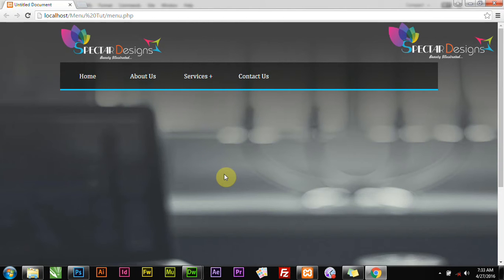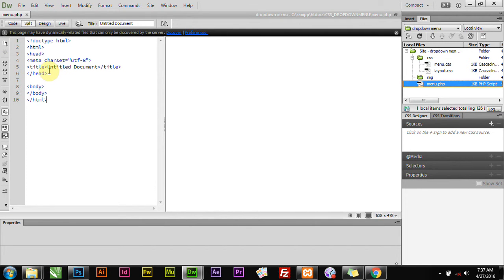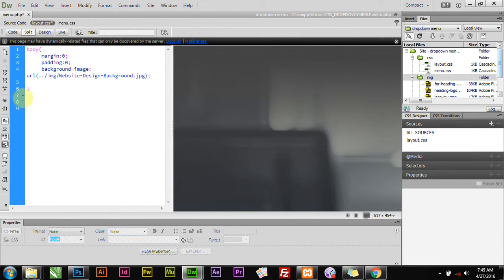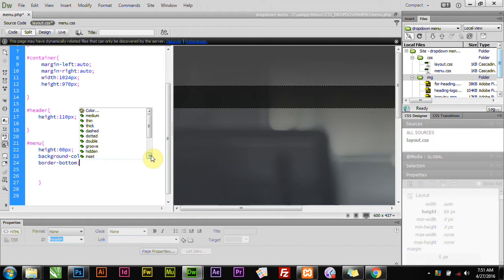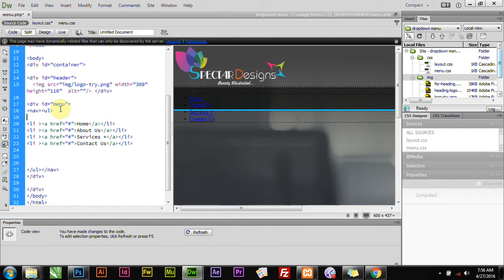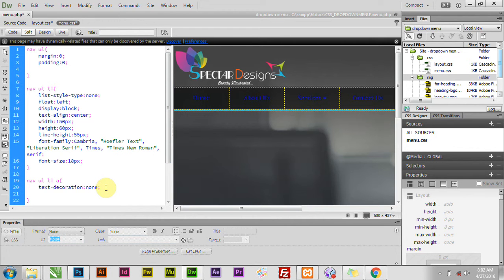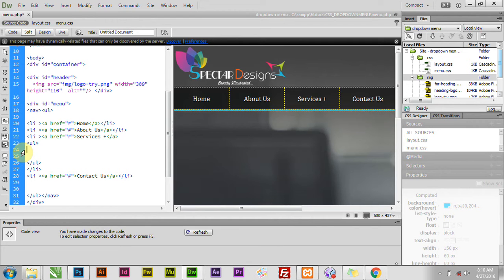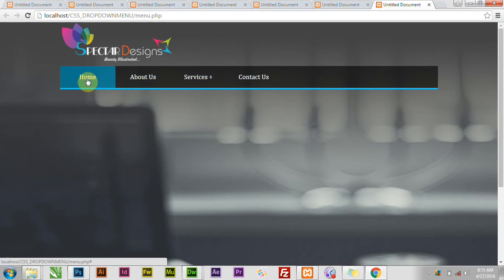creating a pure css dropdownmenu in dreamweaver (i also defined a local testing server)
Creating a pure css dropdown menu in dreamweaver(i also defined a local testing server)